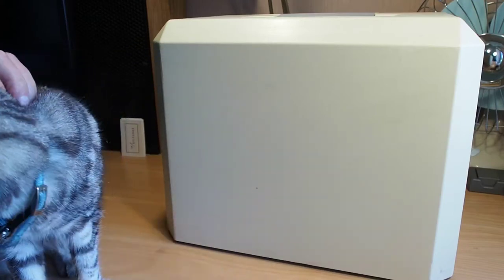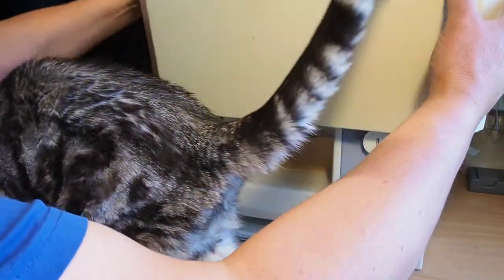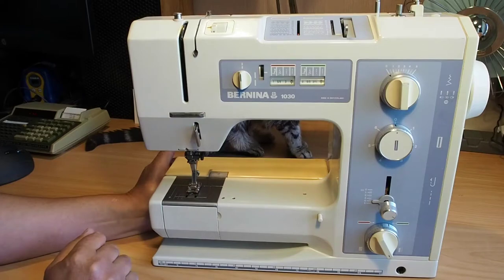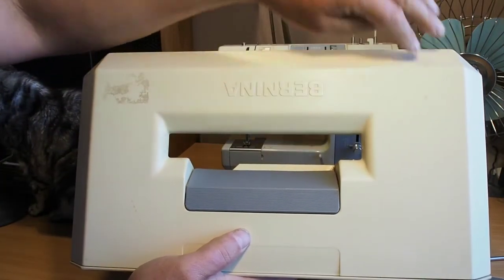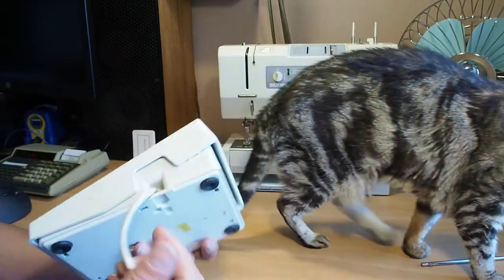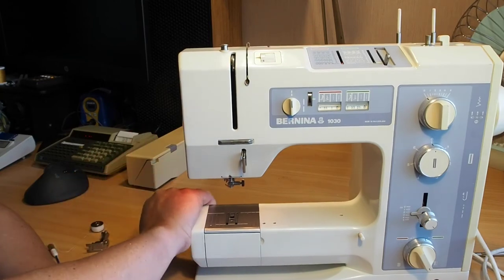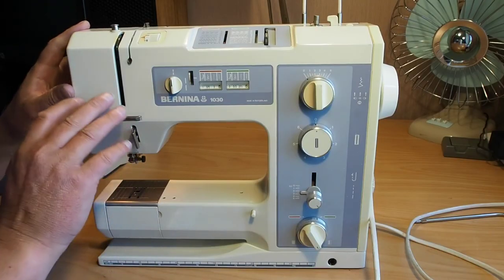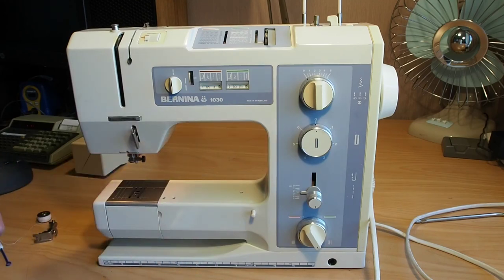Thrift Shop Find - The Brilliant Bernina 1030 - Overview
This brilliant little Bernina 1030 thrift shop find is a great machine in many ways.
Simple but versatile, this model is of the highest quality and Swiss made to boot.

It's a mechanical machine which is electronically controlled and the simple layout makes this machine a breeze to use.
It starts and stops on a dime and the automatic needle positioning makes a useful addition.

With many stitch and stretch functions, this machine will handle most types of fabric. The six step buttonhole means beautiful, consistent buttonholes are assured.

The basting feature is great if you just want to sew a temporary seam and makes test fitting clothes a cinch.

Drop feed is built in, so free motion sewing and darning is possible with the appropriate presser foot.

Easy home maintenance is achievable because of the removable throat plate and hook. This allows easy lubrication and cleaning.

Index:
0:00 - Introduction
1:00 - A look at the condition of the machine
1:19 - The case
2:28 - A tour of the machine
3:55 - Some accessories
5:00 - Continuing the tour
5:20 - Stitch selections
6:31 - Controls
7:36 - Bobbin area and easy maintenance
8:55 - More controls
10:57 - Rabbiting on about the quality of these machines
12:23 - Let's listen and the needle positioning feature
14:45 - A look at the speed and bobbin winder
15:24 - Conclusion